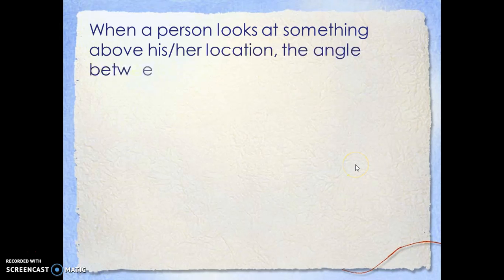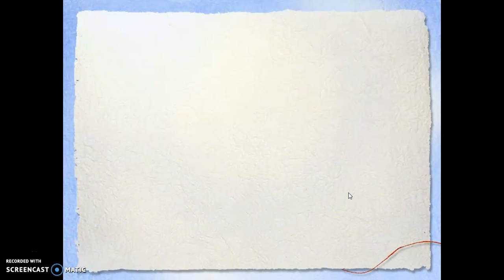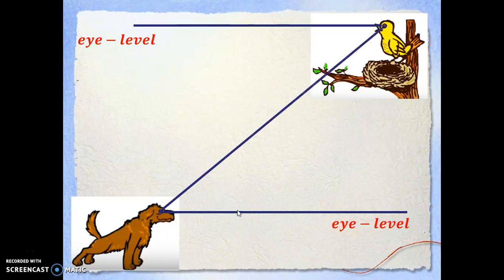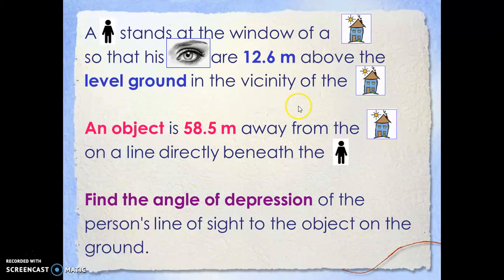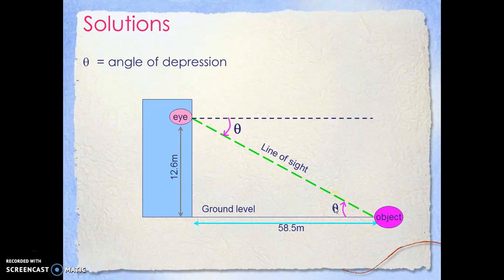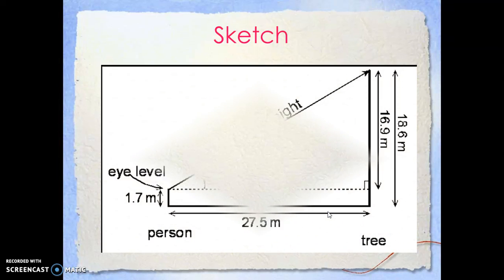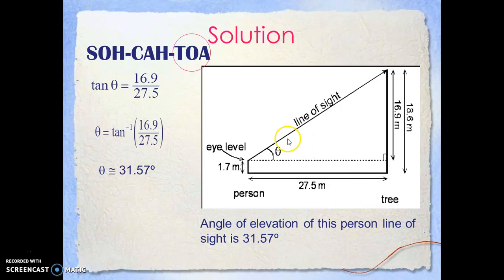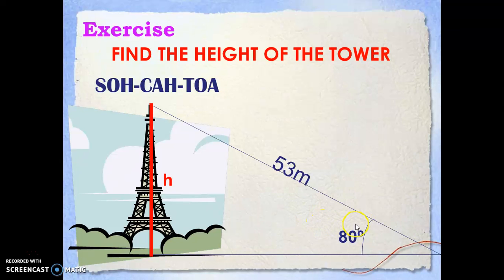Angles of Elevation and Depression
This video discusses the application of triangle trigonometry especially on the use of angles of elevation and depression.